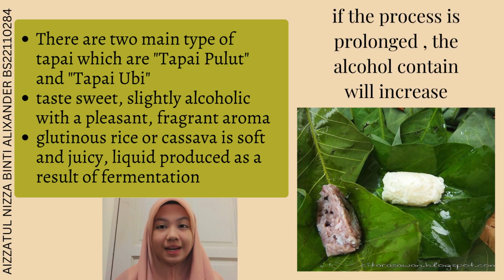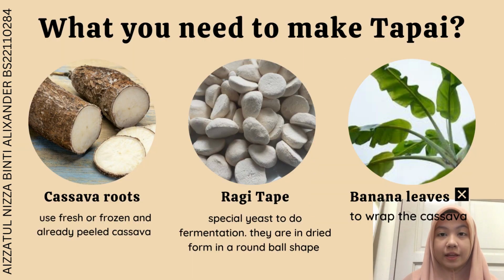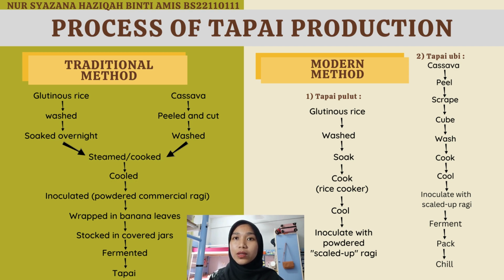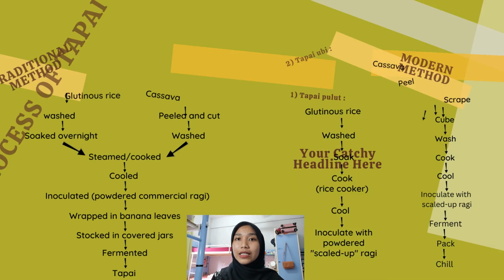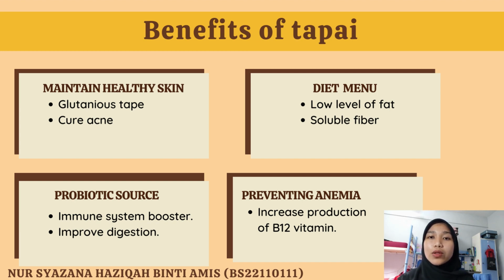BIOTECHNOLOGY IN MALAYSIAN FOOD TAPAI FERMENTATION VIDEO ASSIGNMENT 1